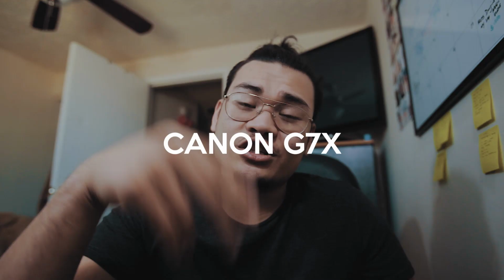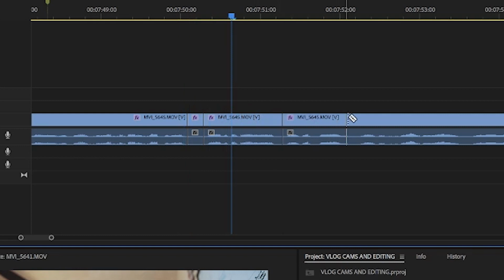Vlogging 101 : Budget Cameras & Editing Tips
What's up YouTubeFam! Read me for some JUICY info!

My name is David Le and I'm a photographer, cinematographer AND overall content creator looking to HELP YOU, expand your knowledge and grow through your own visual content! All the information and links below have some pretty cool stuff!

Today we're gonna revisit the basics of vlogging today, and I'm gonna lay out some good camera choices for you guys, along with some vlog editing tips!

CAMERAS MENTIONED!
Canon G7X
Sony A5000
Sony A6300
Sony A6500
Panasonic G7
Canon 6D Mark II
Canon 80D
Canon 70D

→ My PRIZED POSESSION
→ My PRODUCTION camera
→ My favorite cheap VIDEO lens
→ The BEST lens money can buy (For under $1,000)
→ My AUDIO master
→ My small FLYING camera